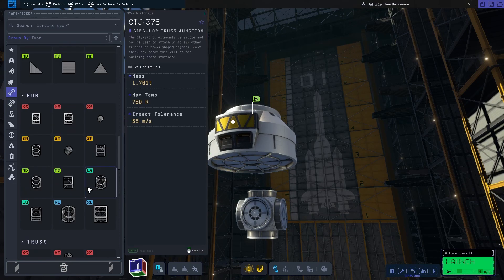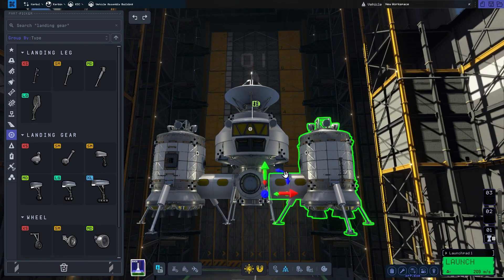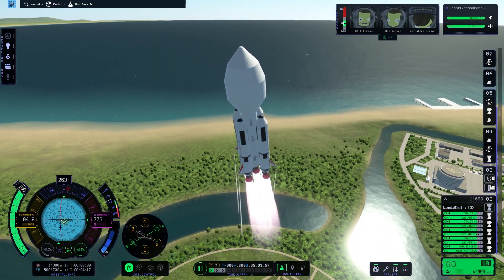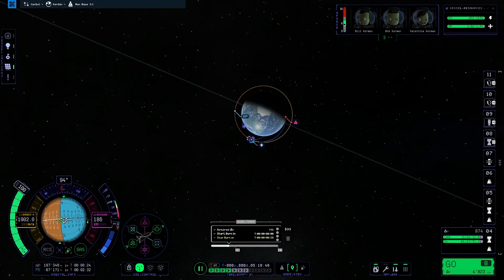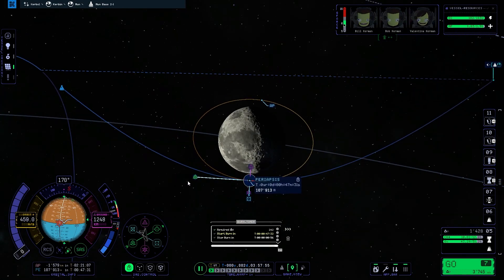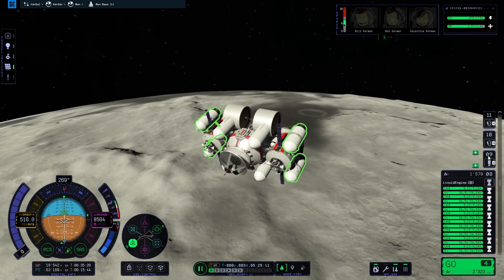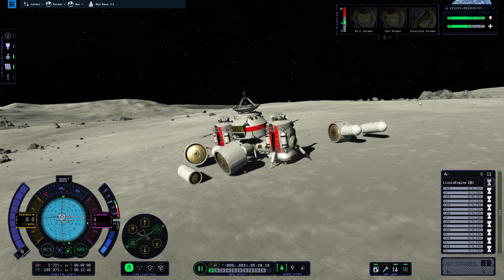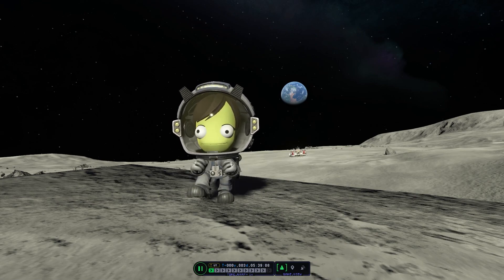KSP2: Building a ONE launch Mun-Base!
In today's video we will build a Mun Base in KSP2 that can be launched in One launch by our rocket. You will see the build of our Mun-Base in the video, aswell as the whole flight